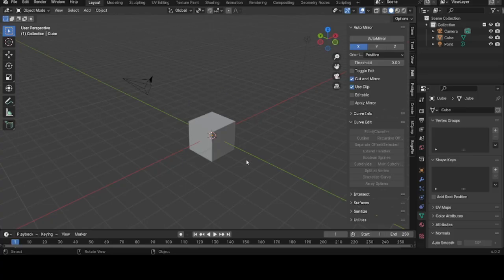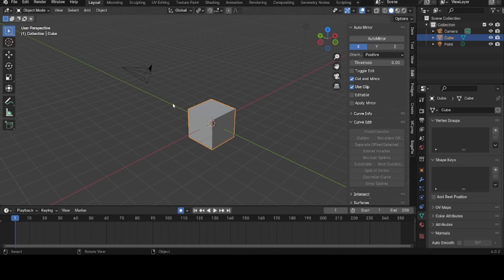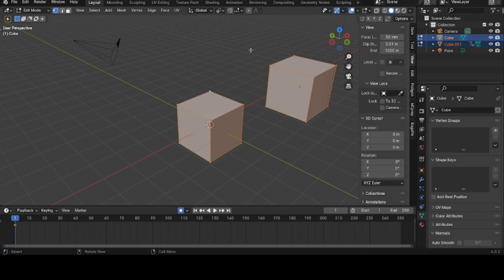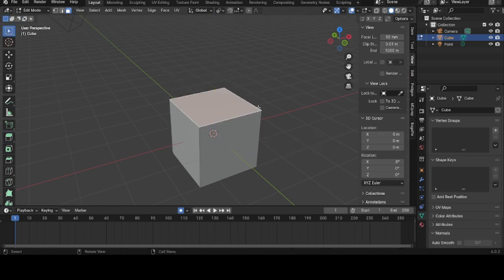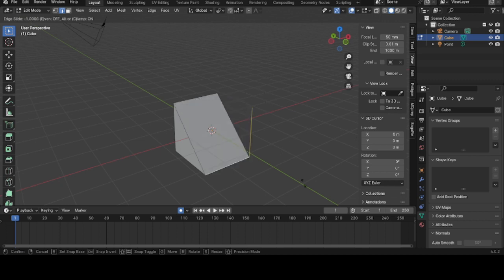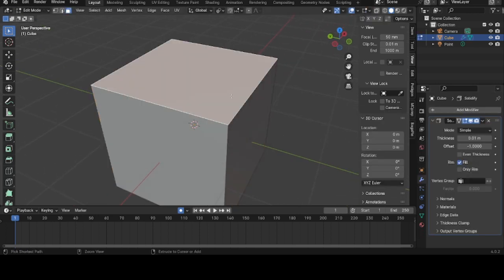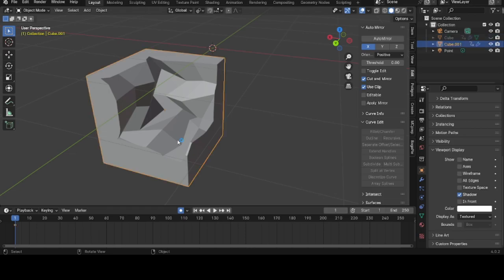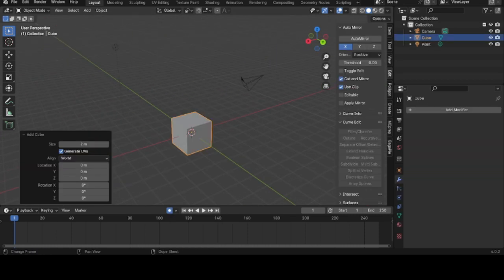How to Get Comfortable with Blender???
I hope this really helps